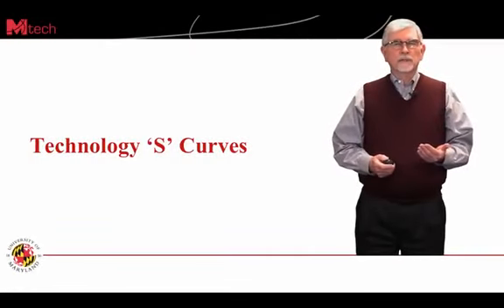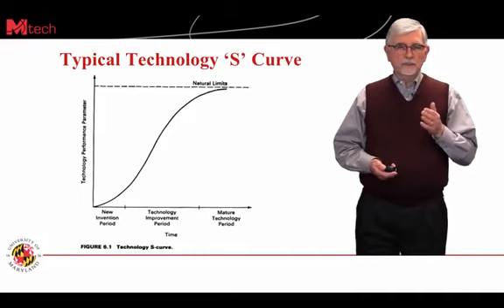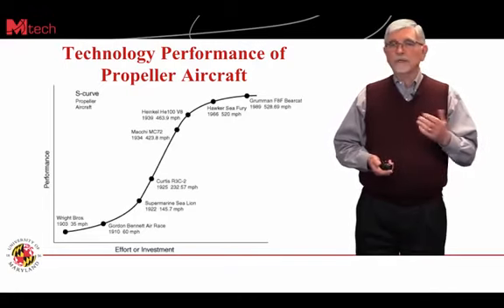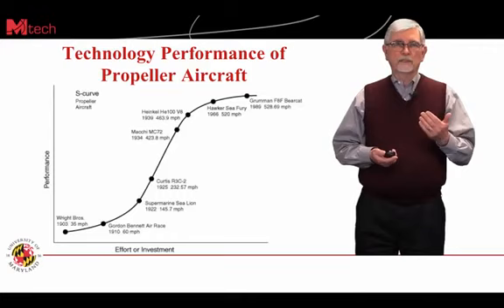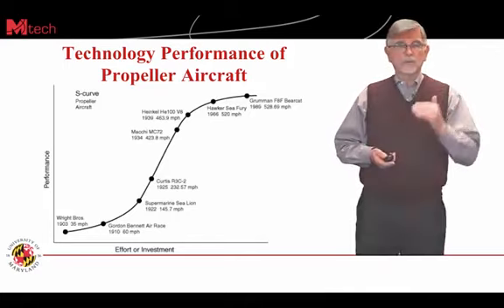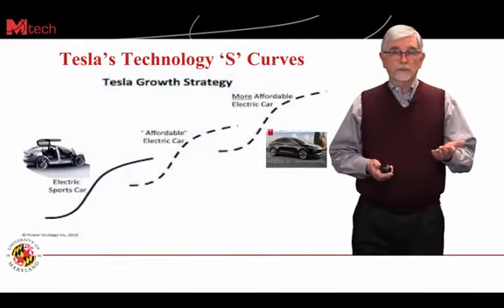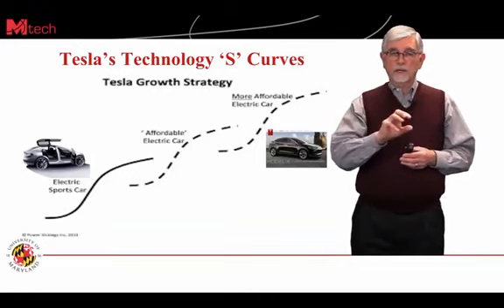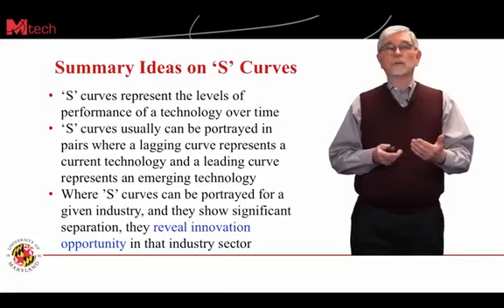2 2 How Technology â Sâ Curves Reveal Innovation Opportunity 9 08